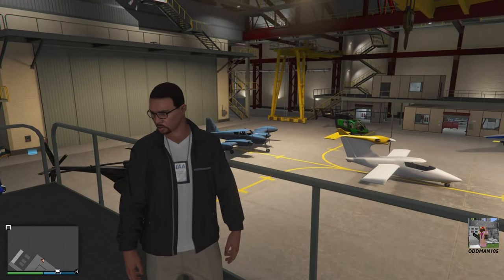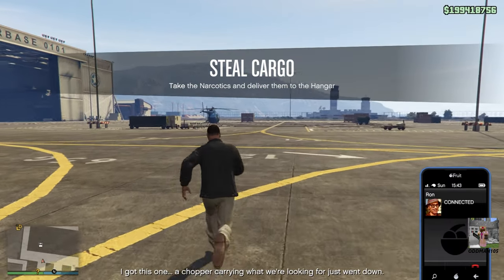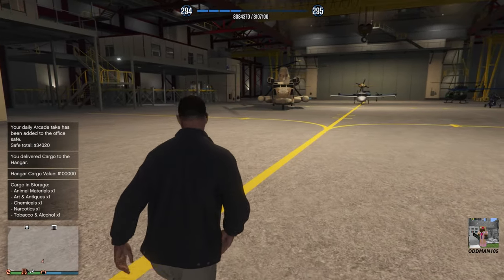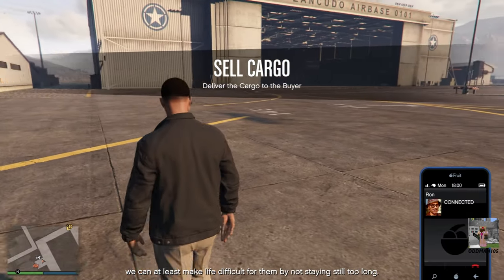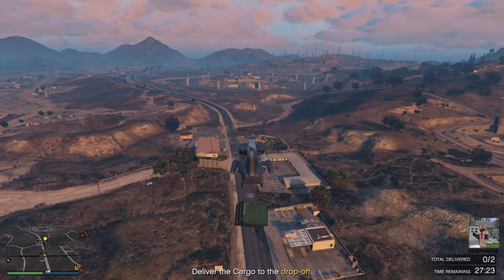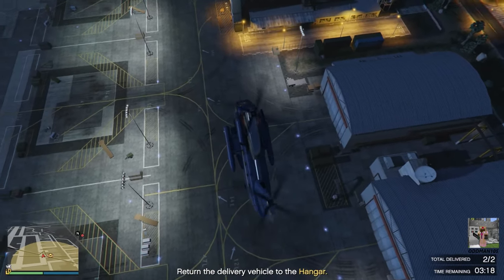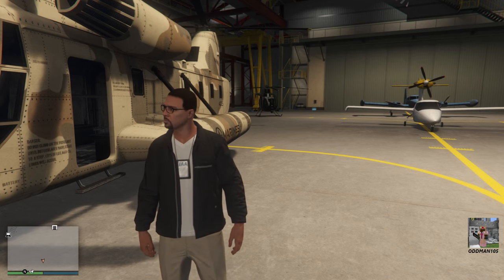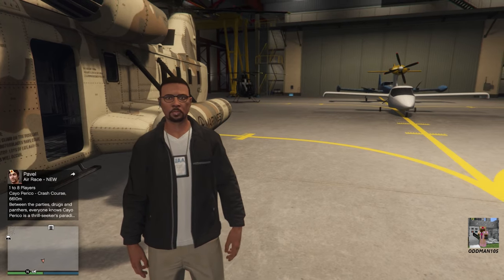🔴2X CASH & RP ON AIR FREIGHT CARGO MISSIONS🔴 | Are They Worth Your Time? | GTA 5 Online Tutorial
Timestamps are below. This week, Air Freight Cargo Missions are paying 2x cash and RP, but are they worth the time and effort in 2022? Let's find out.

Intro- 0:56
Source Mission - 1:26
Sell Mission - 3:55
The Numbers - 9:07

FreeMusicPublicDomain.com